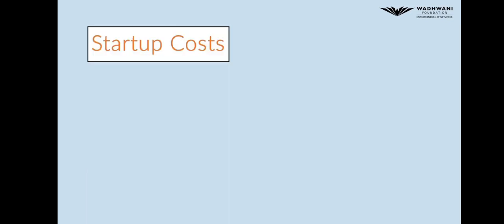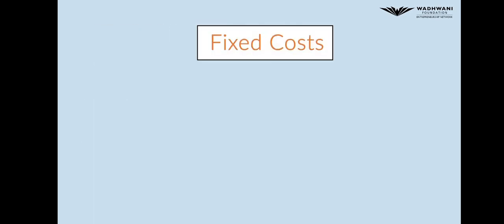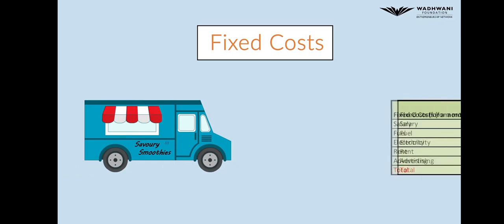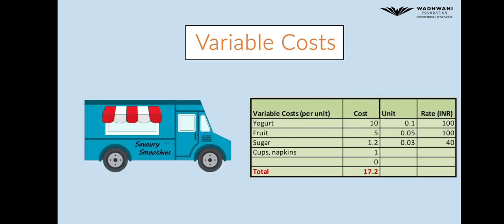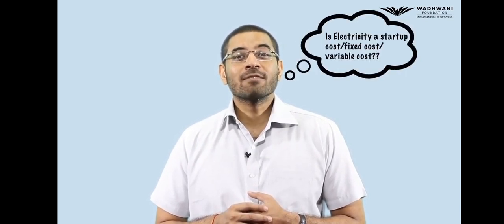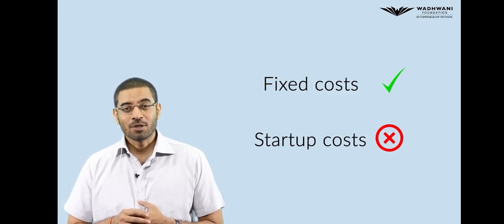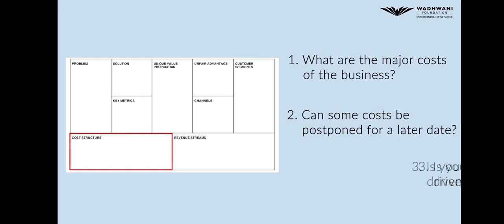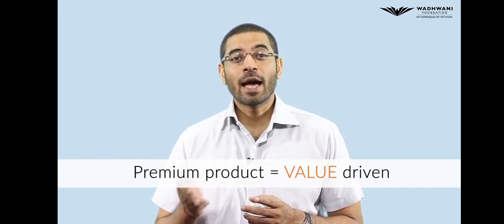33 Cost Structures